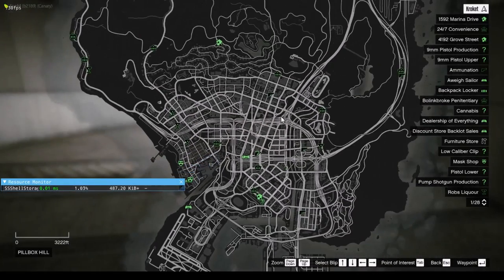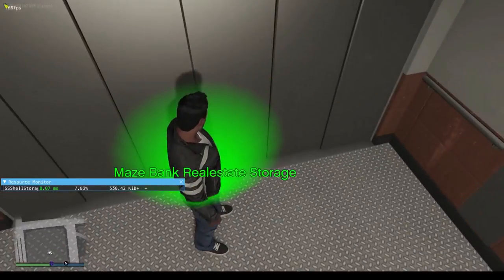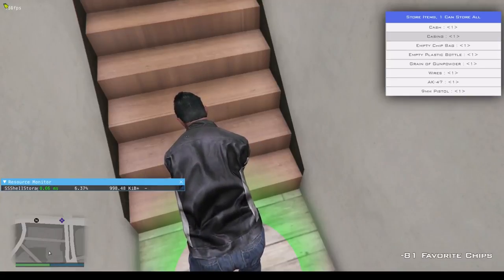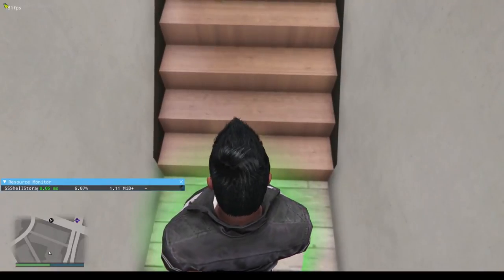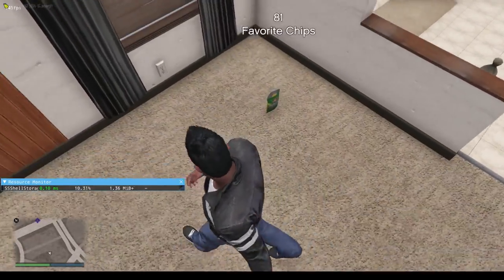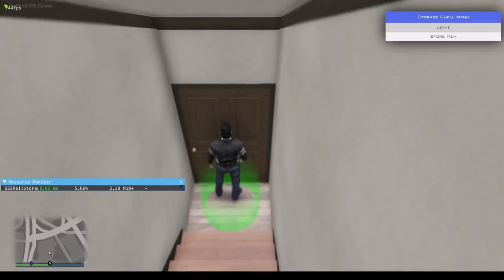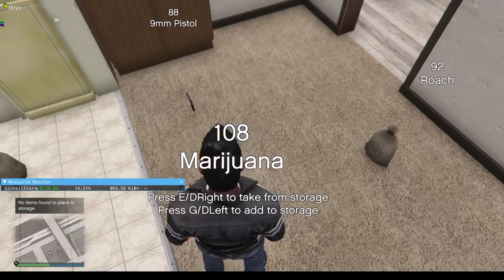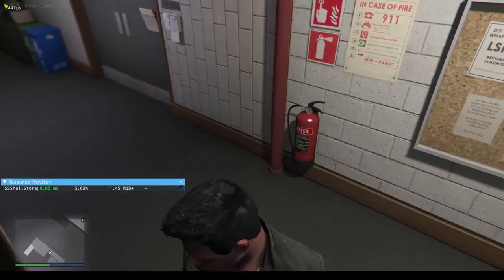Storage Rooms Showcase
Simple showcase for Storage Rooms, player prop interaction storage system. Available legitimately only at modit.store